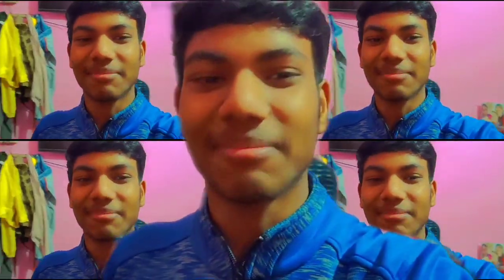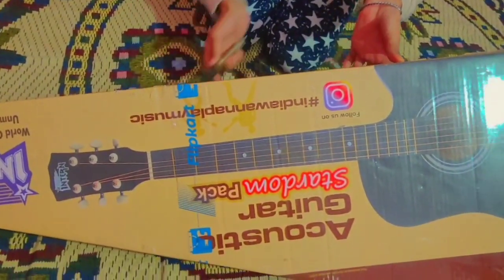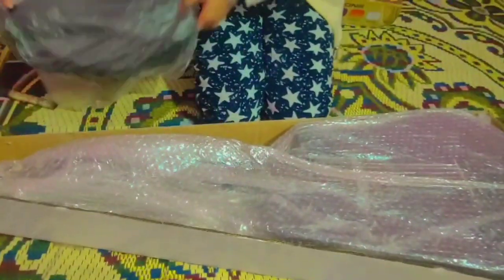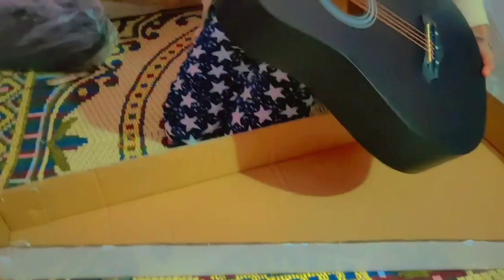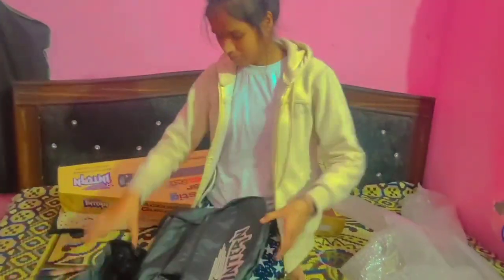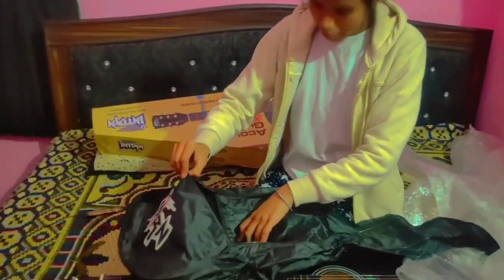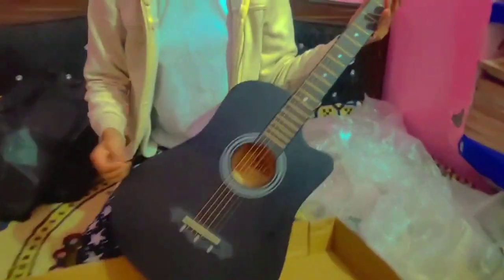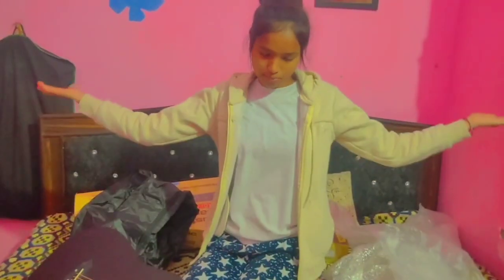New Acoustic Guitar 🎸 Unboxing ( Black Newly Guitar) Under-₹ 2200 .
New guitar unboxing
Guitar vlog
Acoustic Guitar unboxing..

Newly guitar black guitar under ₹ 2200